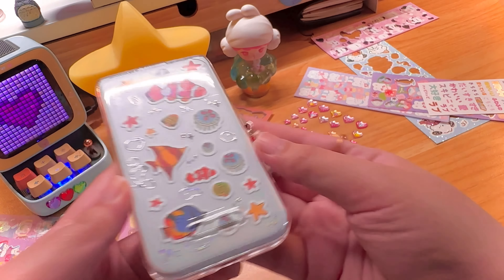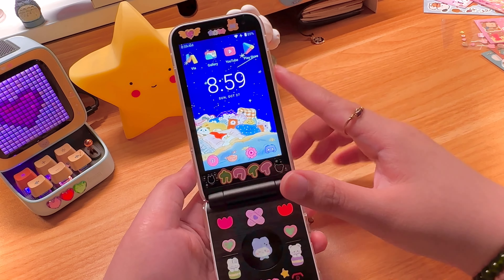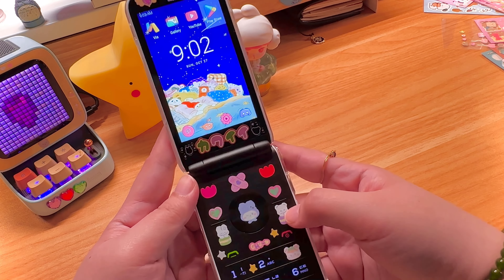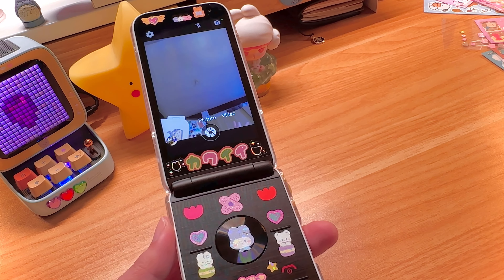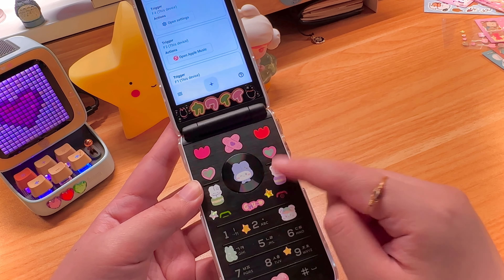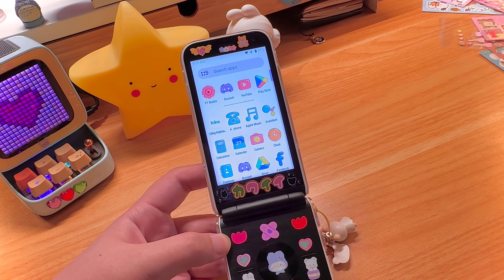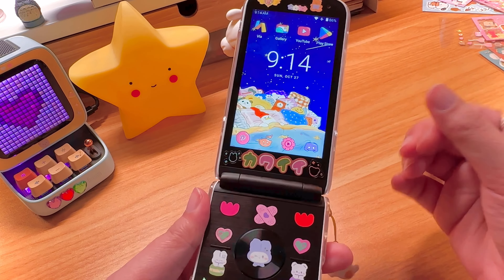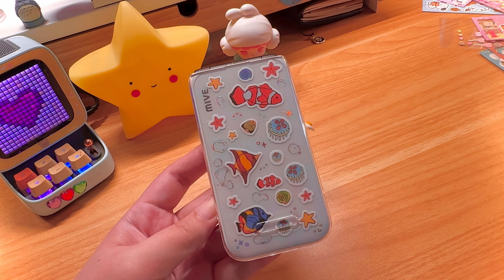🫧 ALT MIVE STYLE FOLDER | Better Than Samsung Folder 2? ⭐️ Classic 폴더폰 Review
⭐️ if you love flip phones, games, gaming consoles, retro tech, trinkets, and anything in between, come join our fun discord community

I got the phone from this facebook seller: S Folder Phone